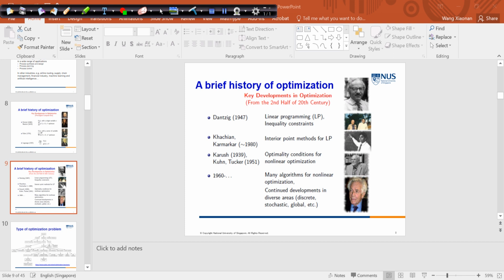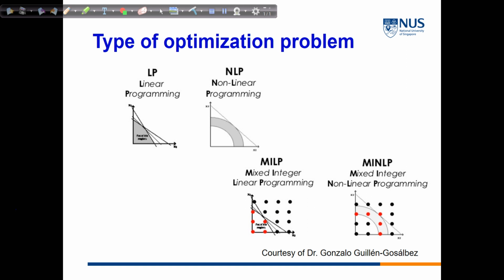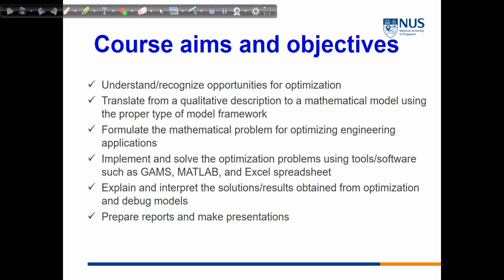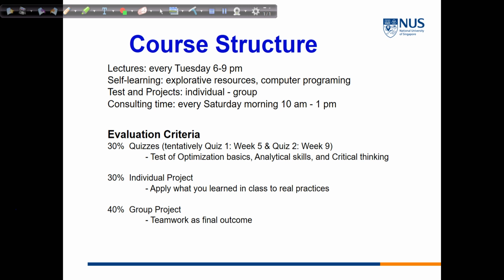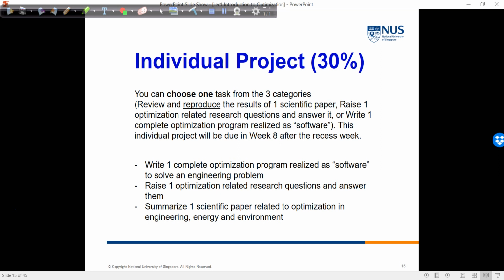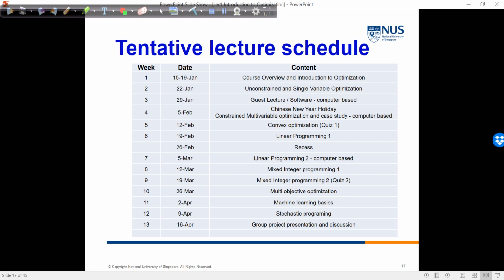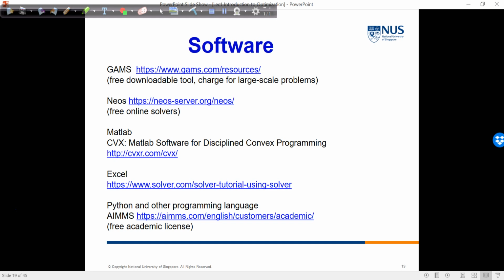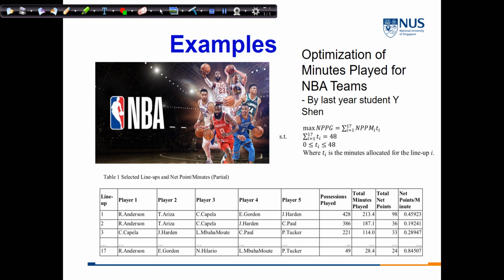NUS CN5111 Optimization of Chemical Processes: Week 1-Part 2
Part 2 - Course requirement
by Asst Professor Xiaonan Wang at NUS